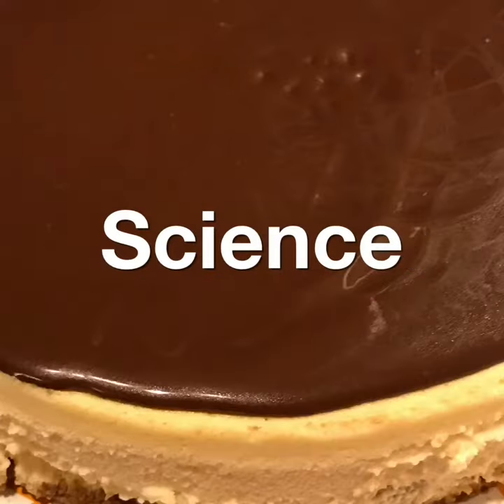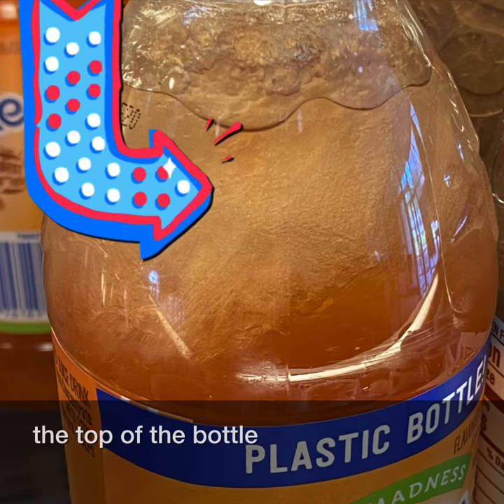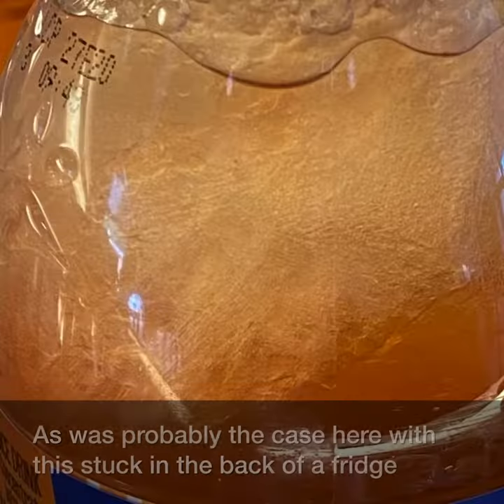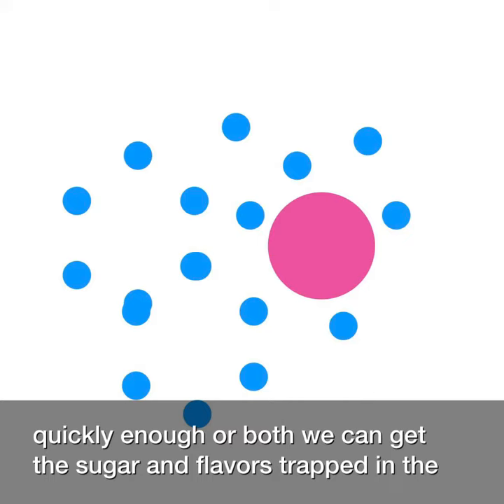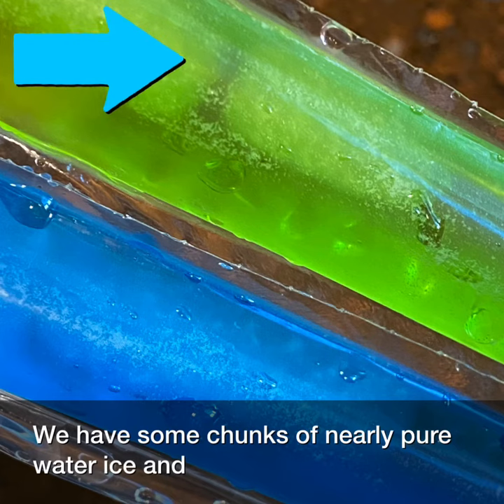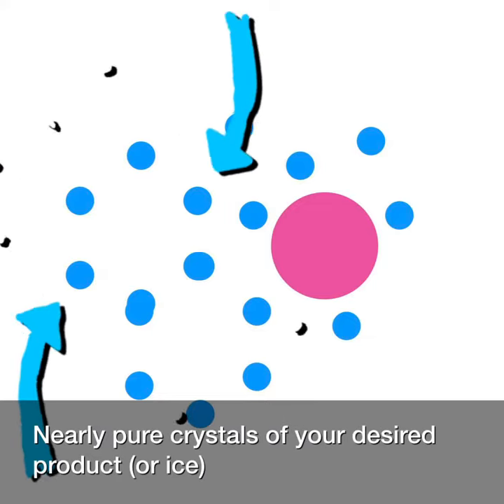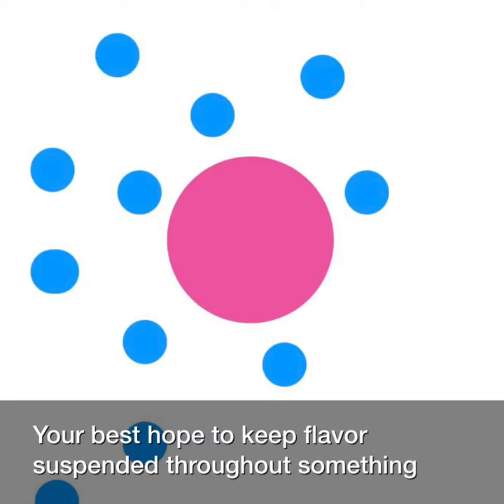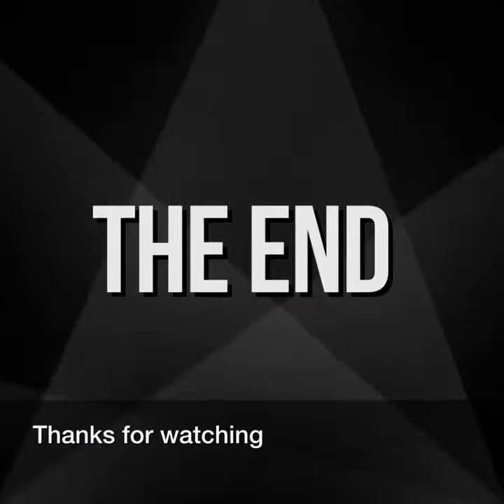How do you make flavored ice? - CHEG 442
Crystallization is a purification technique. But we want solid ice pops and ice cream with nice flavors in them. Let's peek into the thermodynamics about why it's difficult to freeze a flavor into ice and why that messes with the melting point.